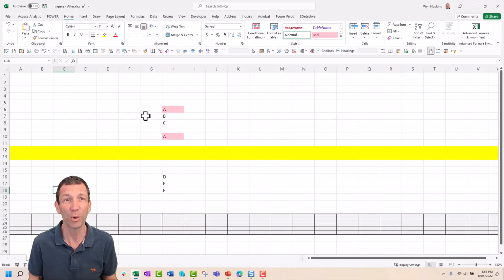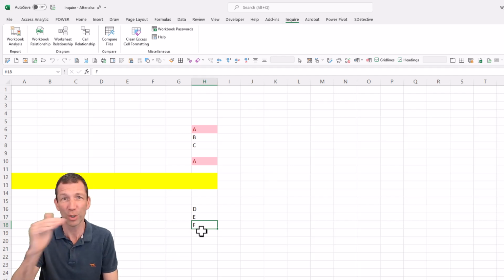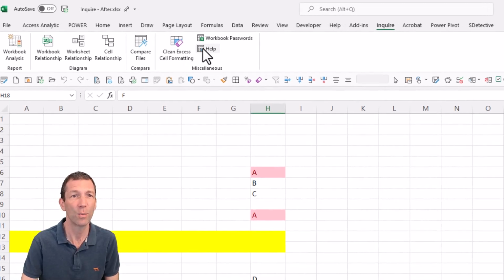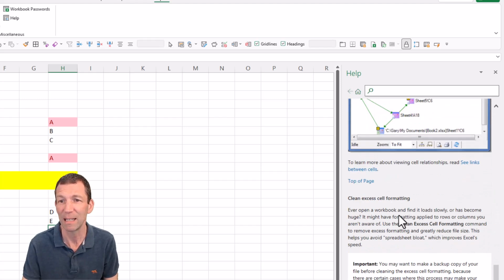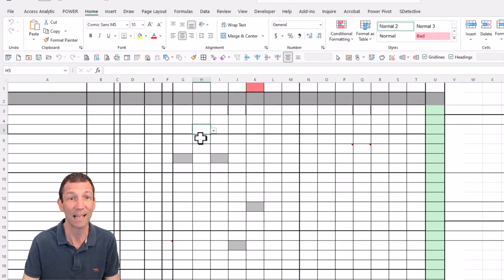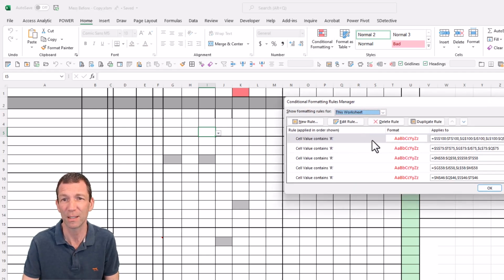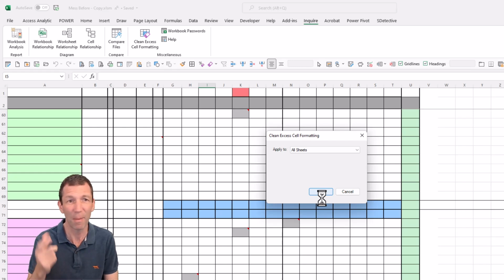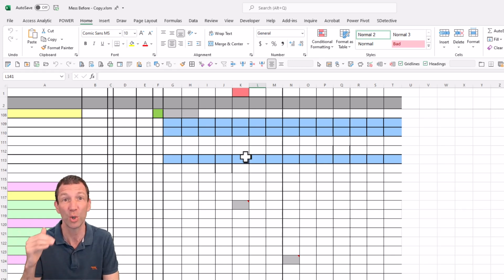Magically Fixing Big Slow Excel files with a single click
The Inquire add in can fix large slow Excel workbooks with a single click